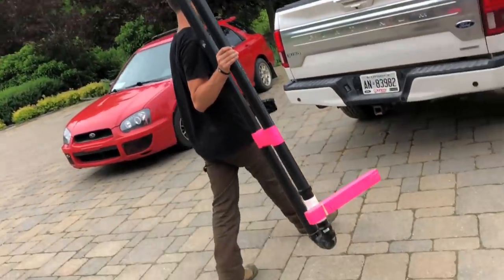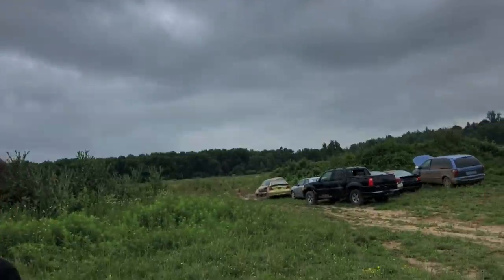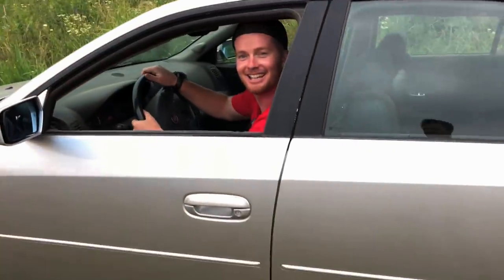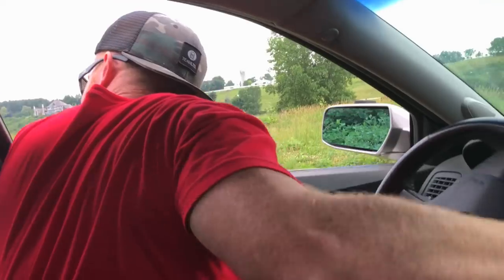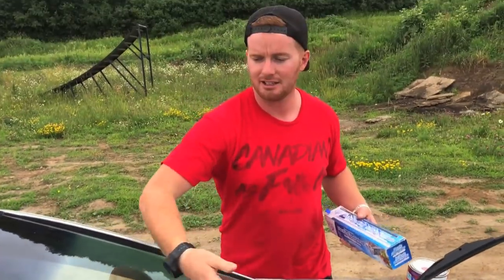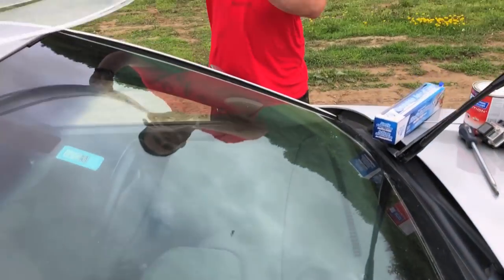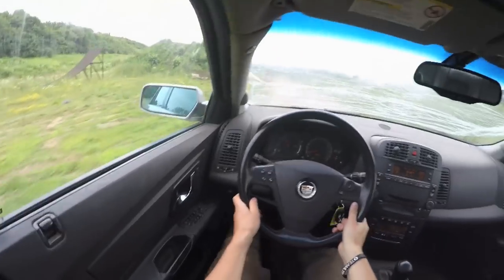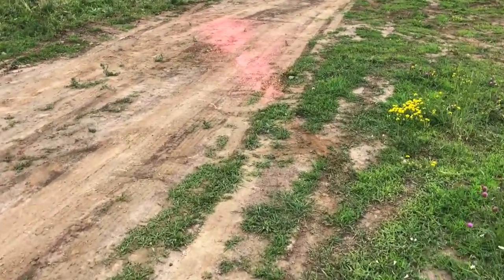CUSTOM Painting A CADILLAC CTS With High POWERED Potato CANNON!!! | Mark Freeman #408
The Cadillac CTS was due for a paint job! So we found some cheap paint at Home Depot and tossed it in the potato gun and fired away! Worked pretty good! What colour should we paint the next car???

Send Mail To:

N0M2P0

Justin - @JustinBueckert25
Brad - @BradMc9
Emily - @E.ms_95
Jason - @JasonLeBlanc
Matt - @MattMcguire450
Matt - @Trudgehammer
Brett - @BrettHellyer
Billy - @Six.Twenty.Four
Geoff -@ GeoffreyTuer
Jeff - @JeffWhaling
Kassie - @KassieBoone79
Sean - @HTWshine
TEAMLTD - @teamltd
LimeNine - @limenine